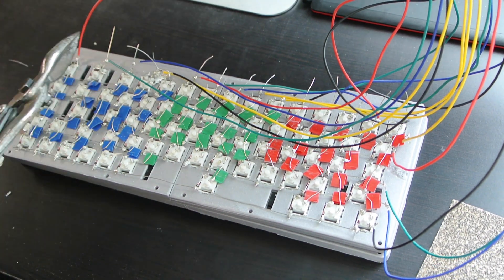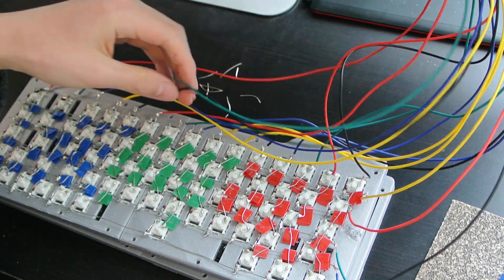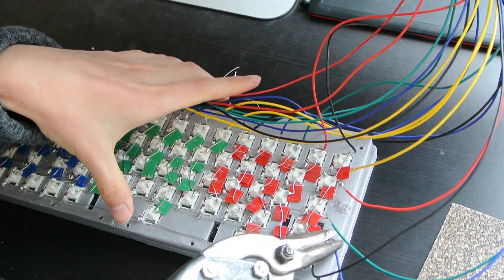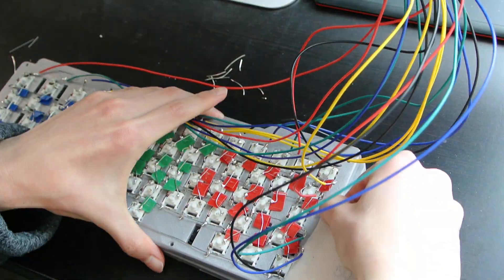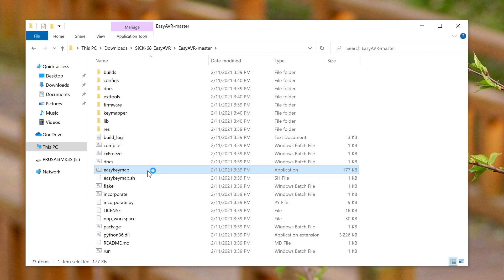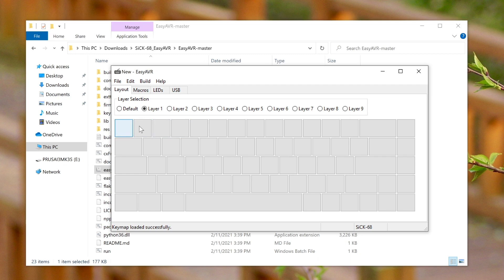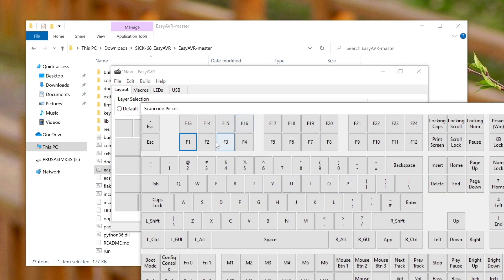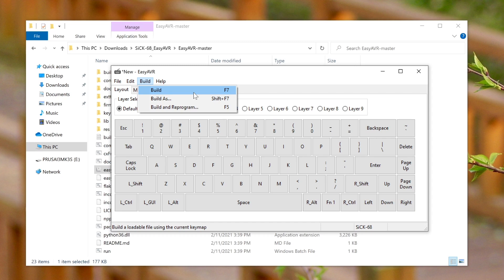3D Printing a Mechanical Keyboard: Sanding + Programming Fn Keys in EasyAVR! SiCK-68 Build Part 3.14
We sand down the surface of the SiCK-68 so that the top and bottom halves can lie down flat together. We then go back into EasyAVR and program the function keys because they weren't included in the default layout.

EXPAND ME ヽ(‘ ∇‘ )ノ

Music used in this video:
Lukrembo — Bread

"The SiCK-68 is a custom mechanical keyboard built from scratch without the price tag often associated with one. Designed to be as low cost as possible, 'SiCK' stands for Super, Inexpensive, Cheap, Keyboard. It’s not for everyone but if it peaks your interest, you will need access to a mountain of patience, a 3D printer, soldering iron and equipment, and the desire to learn, create, and build. The result is a great keyboard that is functional, good looking as well as fully customizable with the help of EasyAVR or similar software. The Tada68 layout is the perfect mixture of a compact design and a functional layout without much compromise. If you like the sound of that, let the fun begin."